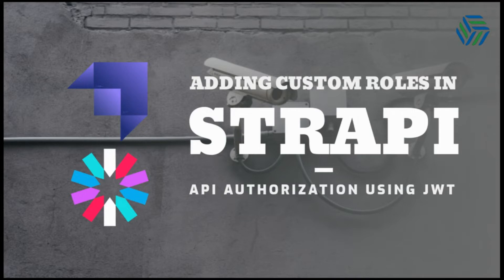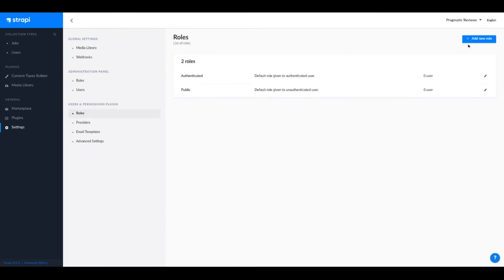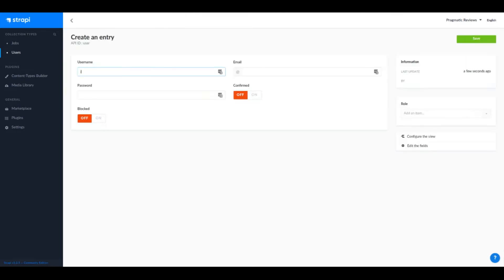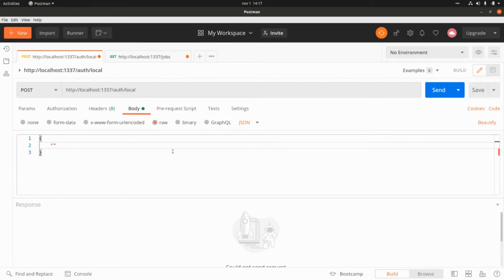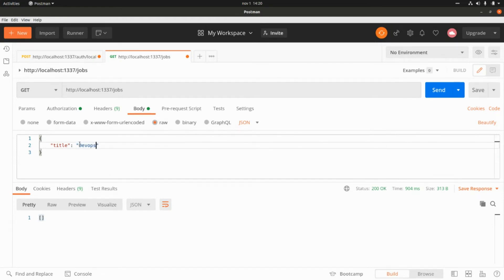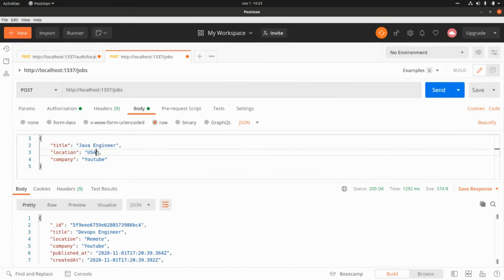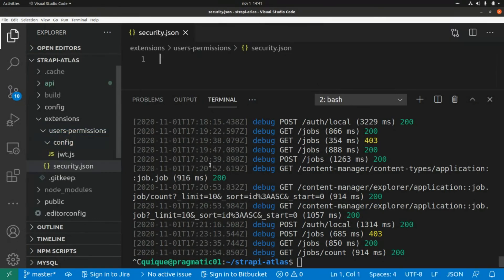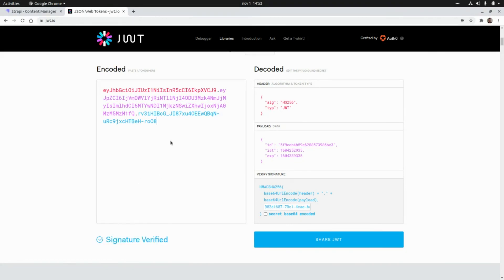Strapi Headless CMS | API Authorization with JWT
In this video we are going to setup API Authentication and Authorization with JWT in Strapi headless CMS.

Timestamps:

Intro - 0:00
Adding a new Content Type in Strapi CMS - 0:43
Adding custom roles in Strapi CMS - 1:30
Adding new users in Strapi CMS - 3:16
Testing Strapi API AuthN and AuthZ with JWT - 4:40
Extending JWT expiration time - 8:58
JWT Signature Verification - 10:58
Outro - 11:29